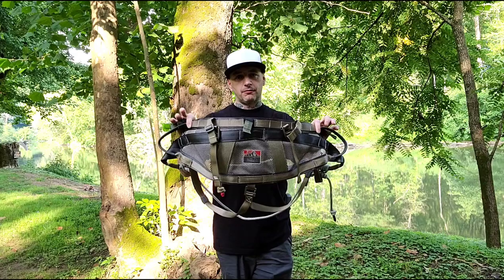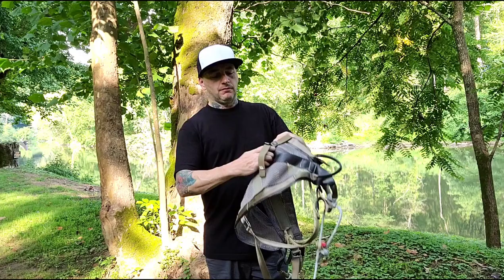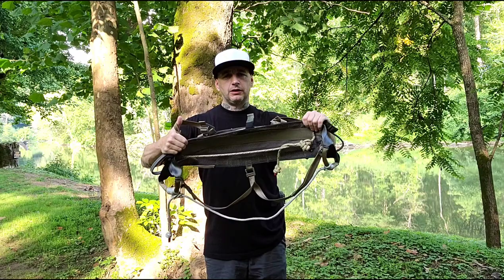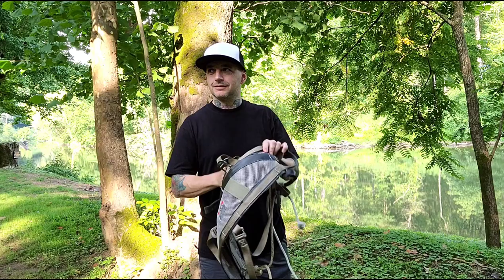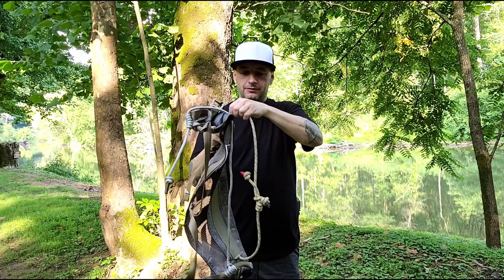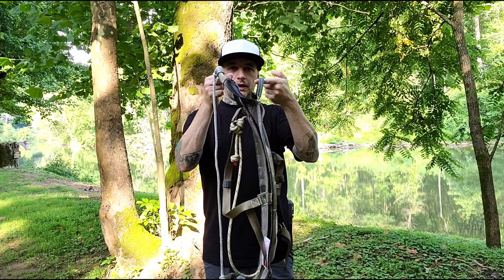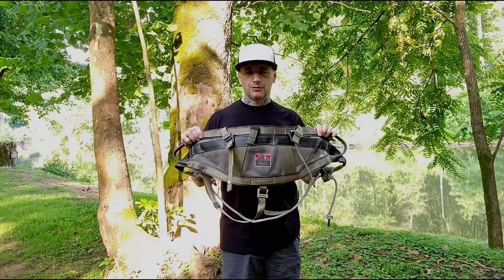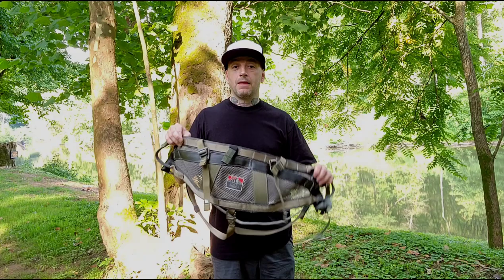Latitude Method 2 saddle review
Here is a quick visual review on the new Method 2 saddle from Latitude Outdoors. I've spent quite a bit of time hunting in saddles, but the Latitude Method 2 has really impressed with the quality and design of this saddle.

 As a mobile hunter who hunts public land I believe a saddle is the best way to hunt mobile.